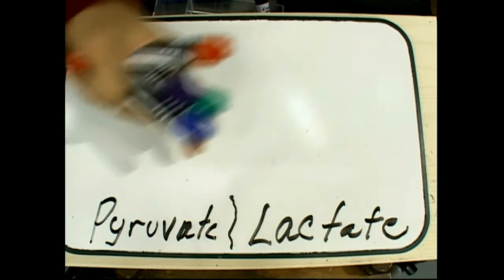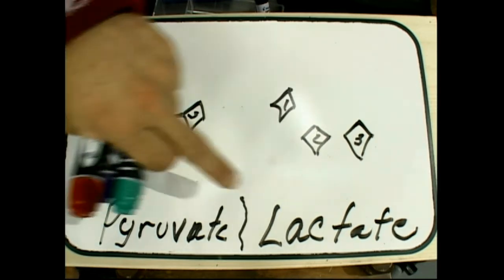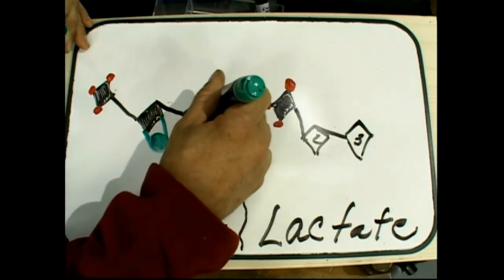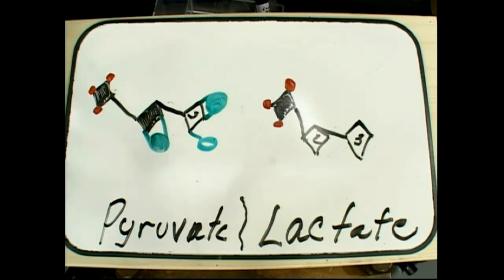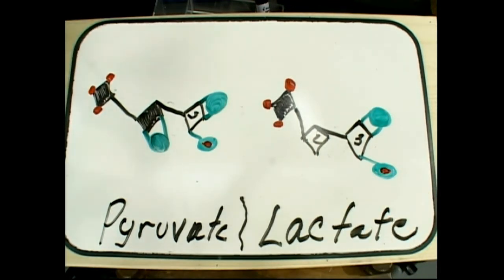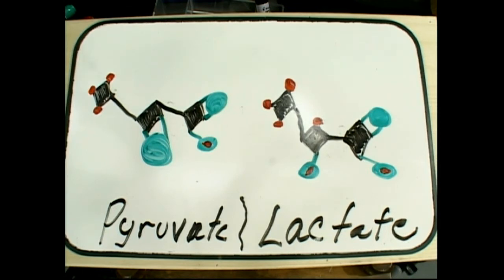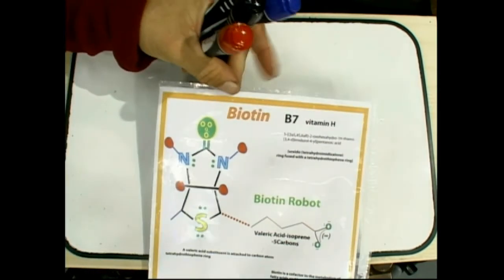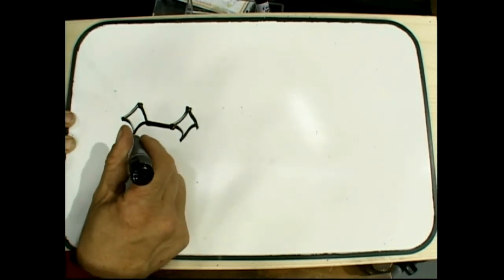pyruvate lactate biotin jun2010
Schroeder Diamonds! Are these great or what? THis makes it so easy and by waiting to color them in until you make sure it has all four bonds (for the carbon) it checks your work! we've caught a few mistakes! so I'm being humble! I'm NOT preparing these on purpose to show how I do it for the first time and correct myself! I mean it! A 5th grader can now learn college chemistry (they don't even draw these in college! I have a reasearch degree in Chmeistry and a minor in biology and the biologist don't draw any chemical structures so you'd be ahead of the game if you learn these!